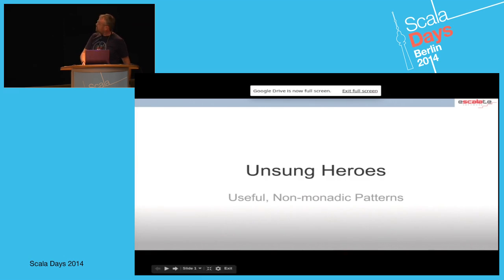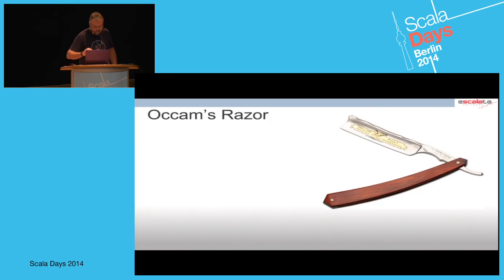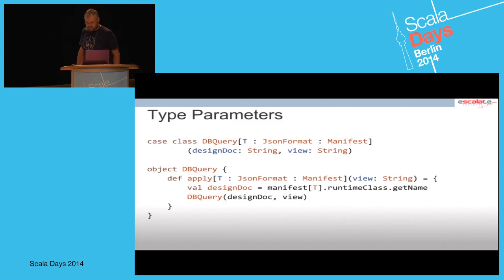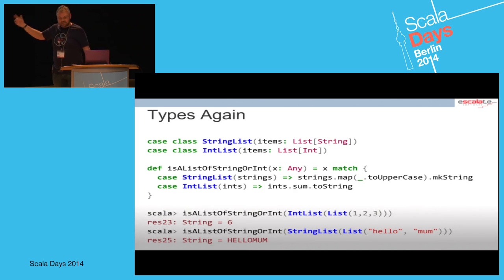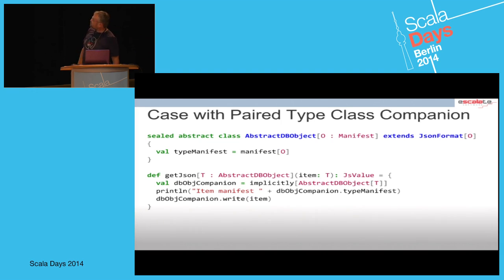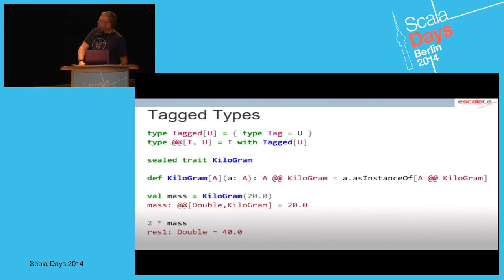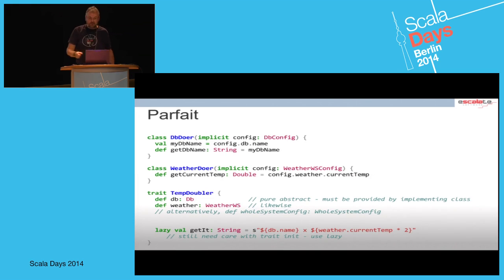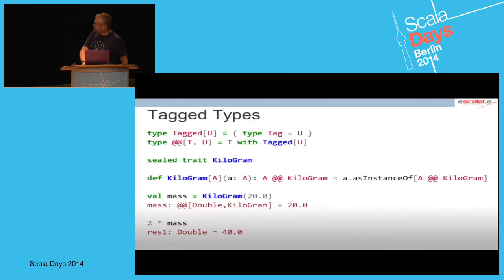Unsung Heroes: Less Fashionable Patterns in Scala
Monads are the talk of the town, and everyone's doing them. In the virtual monad gold-rush, however, have we lost sight of some of the other useful tips, tricks and patterns that have got us to where we are. In this session I will examine a number of useful code snippets and ideas that I have used successfully on many projects, sometimes alongside monads, to great effect. There may be some useful corner cases you have overlooked, or perhaps just would like a refresher in some of the things you may have discovered but then forgotten.
This talk is suitable for Scala beginners but (I hope) will be of use to more experienced Scala developers as well, even if only as a gentle reminder about some of the tricks used, or perhaps in the effective combinations of some of them that have proven useful over time.

Author:
Dick Wall
Dick Wall is a member of the JavaPosse and partner of Escalate Software. Dick was also the recipient of last year's Phil Bagwell Award for his dedication to the Scala community.